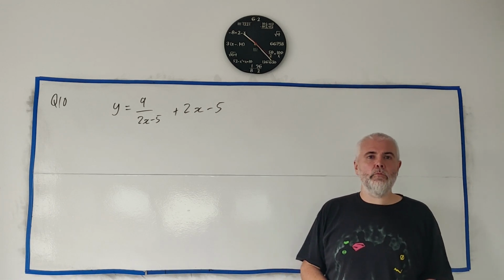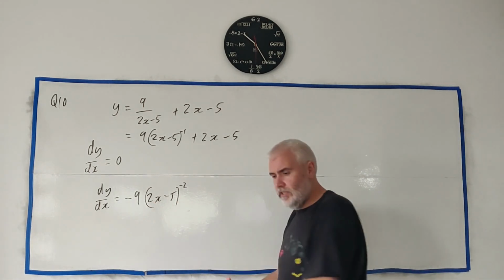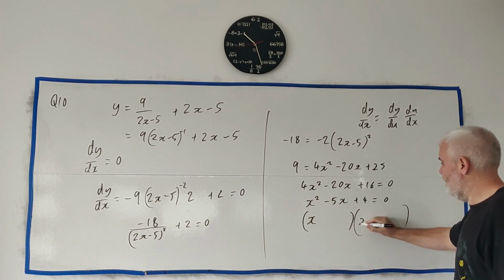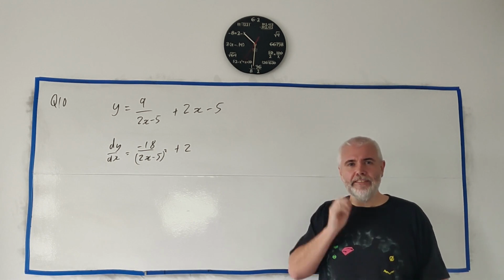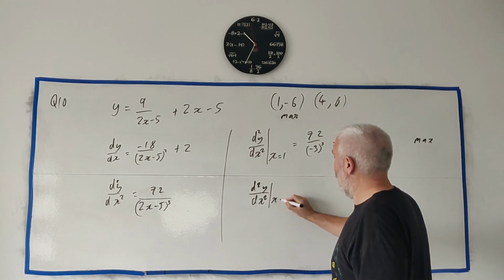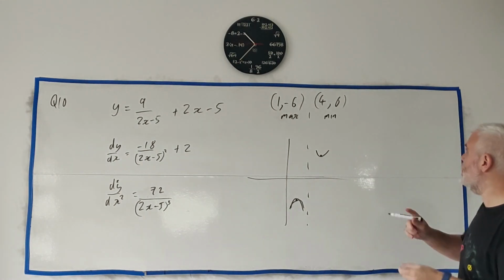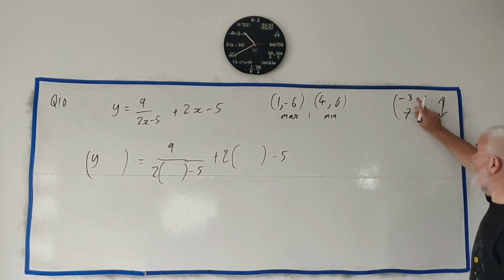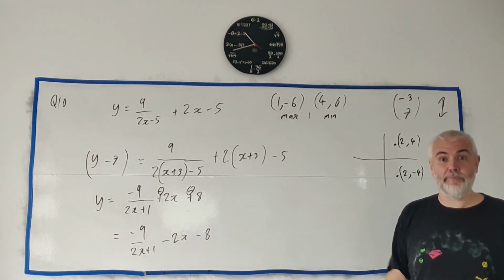Q10 solutions for CIE A level Maths paper 13 Summer 2025 9709/13/m/j/25